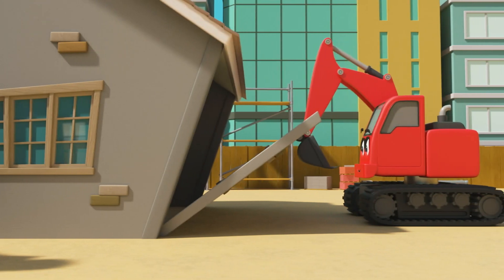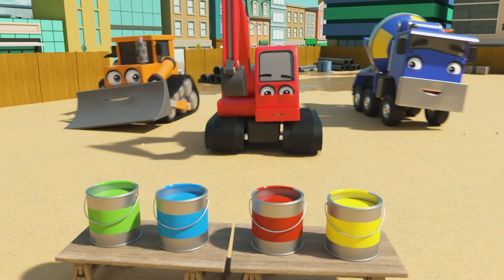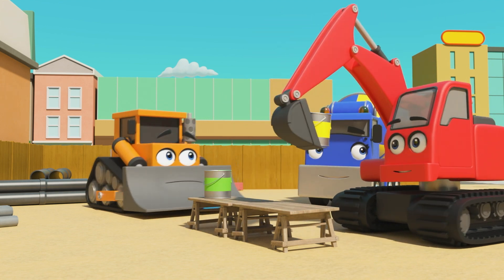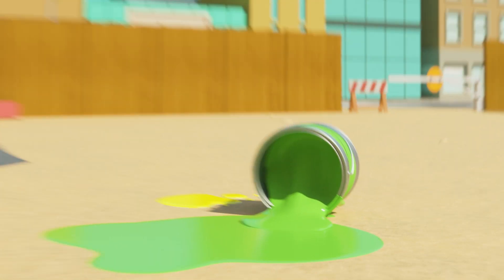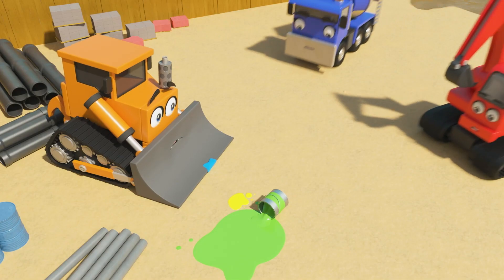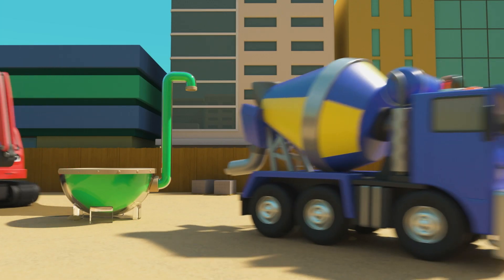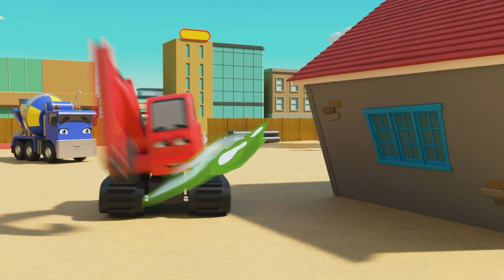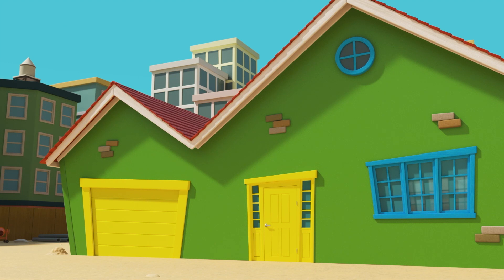Mixing Colours | @DigleyandDazey | MOONBUG KIDS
Welcome to Moonbug Kids - Baby Cartoons and Kids Songs. In this channel, you will find the most MAGICAL nursery rhymes and kids cartoons that your children will love!